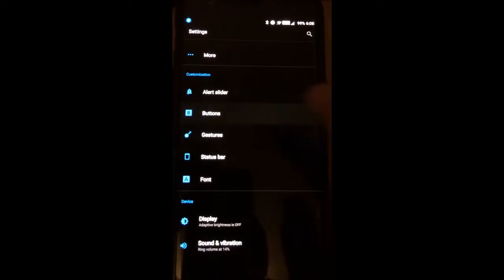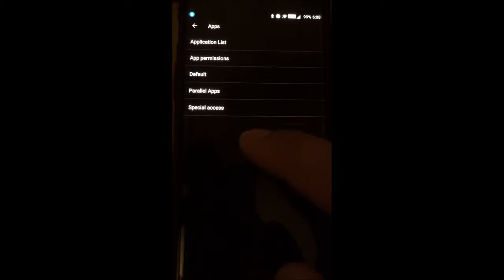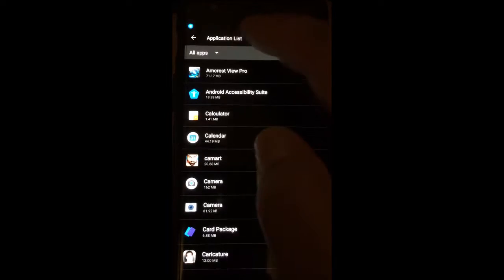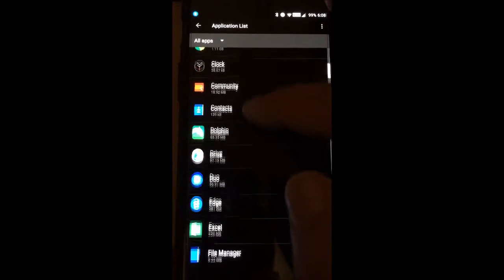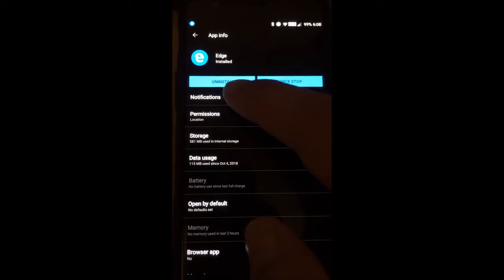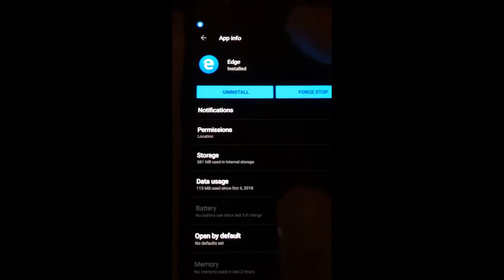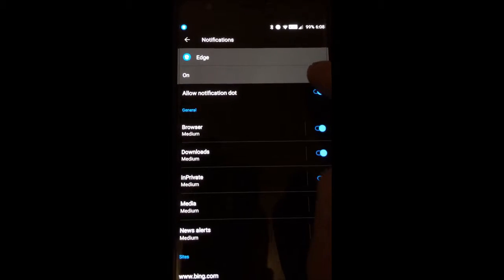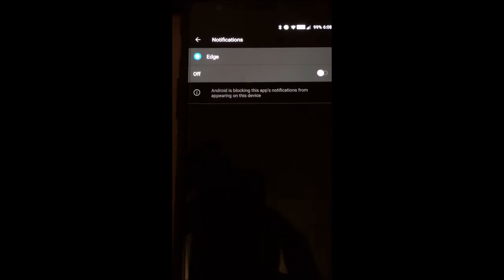Disabling Notifications for Apps (edge) in Android 8.0 Oneplus 3t. YMMV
Sadly, I hate notifications other then for messages and e-mails.  But more and more, apps are defaulting notifications without my permission.  Why was Edge putting notifications onto my smartphone.

NOTE:  why the heck did I install edge?   Just to try it out.  It's slow.